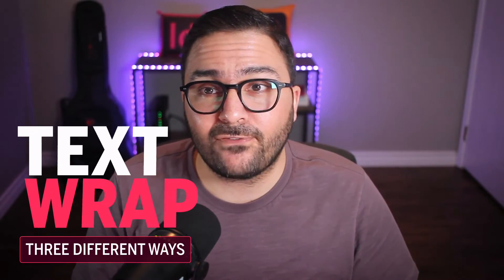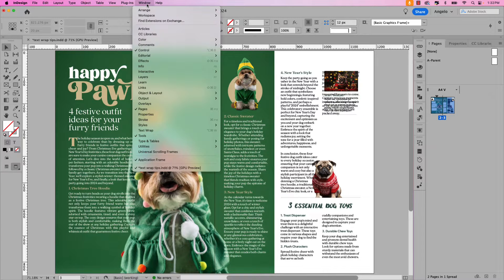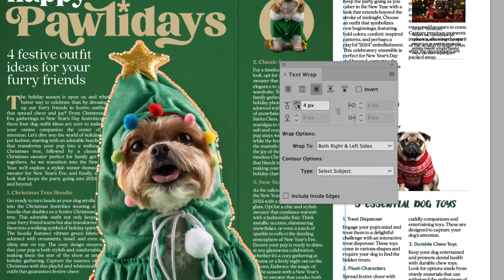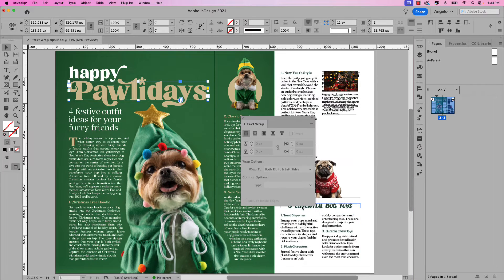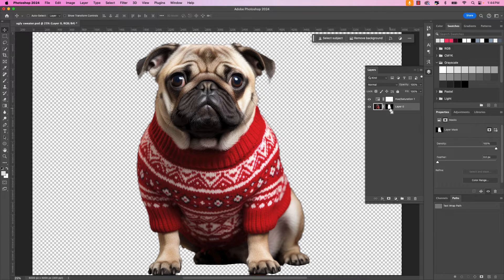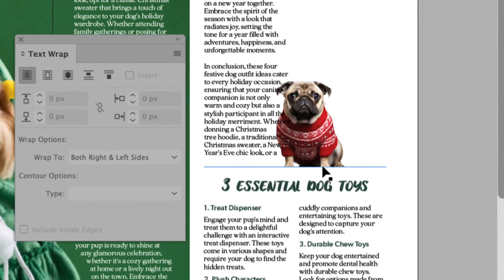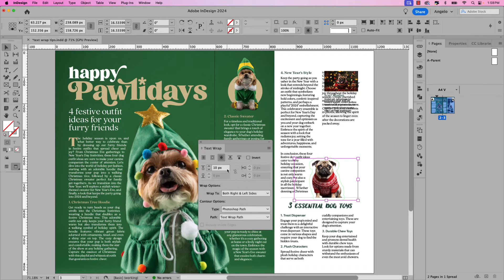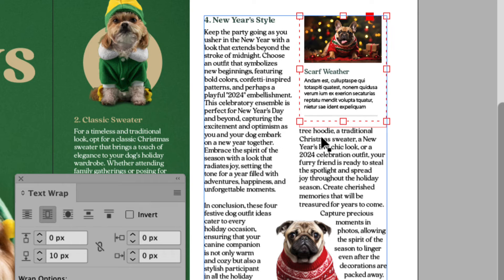Apply Text Wrap three ways in Adobe InDesign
In this Adobe InDesign tutorial, learn three different methods of applying a text wrap to images. Follow along as we'll look at three of the most commonly used techniques: Select Subject, Photoshop Path and the traditional Bounding Box text wrap.